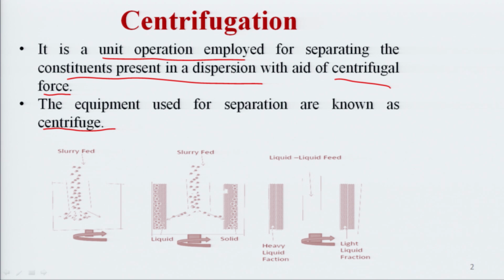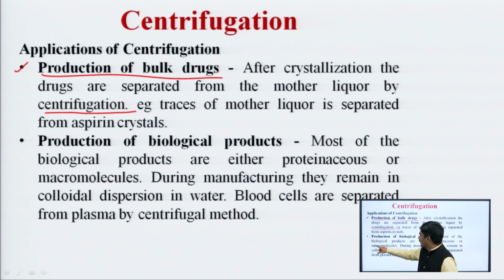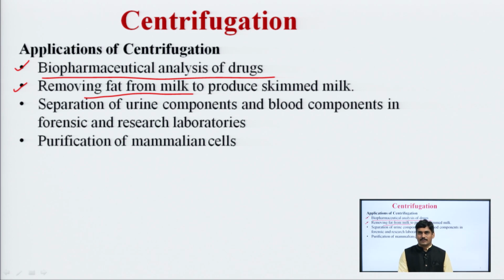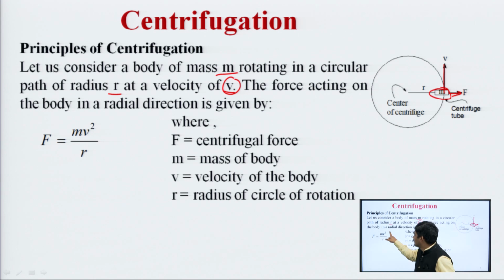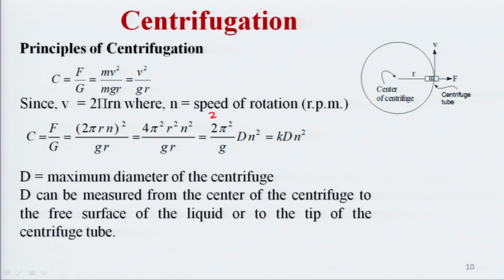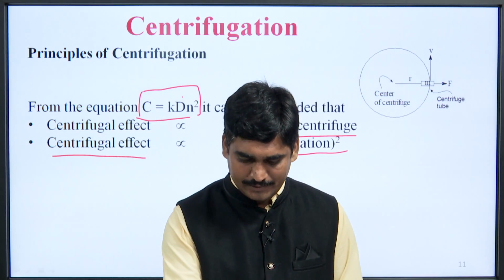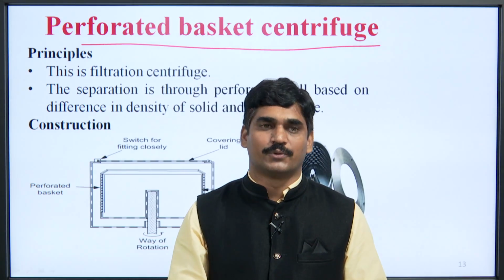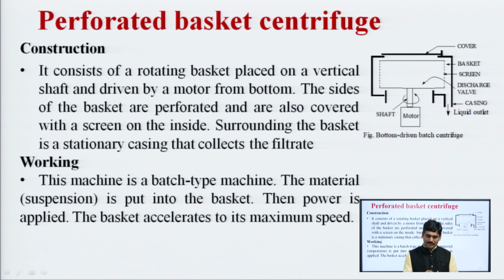Pharmaceutical Engineering | Centrifugation- Objectives, Principle And | AKTU Digital Education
Pharmaceutical Engineering | Centrifugation- Objectives, Principle And Applications |